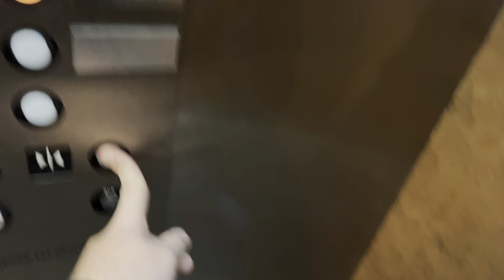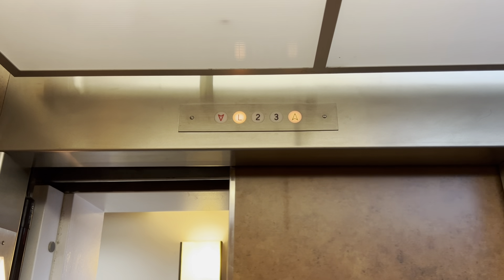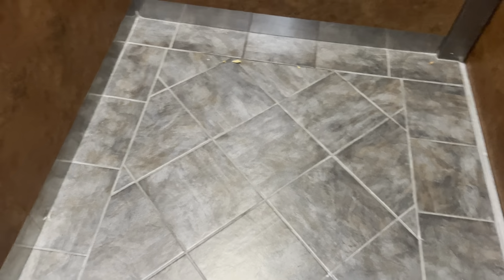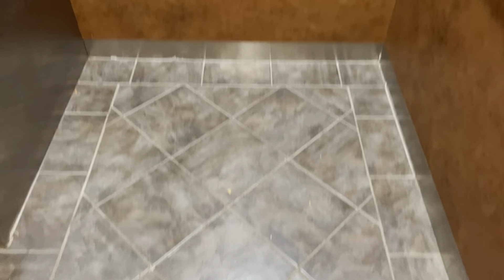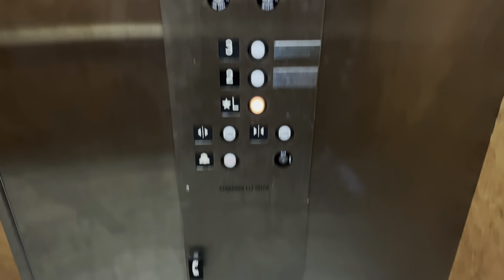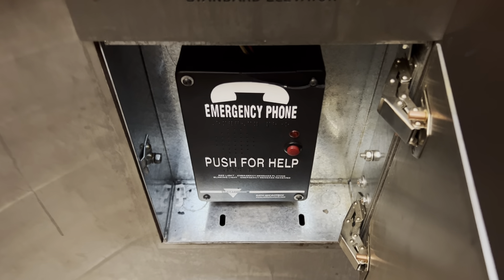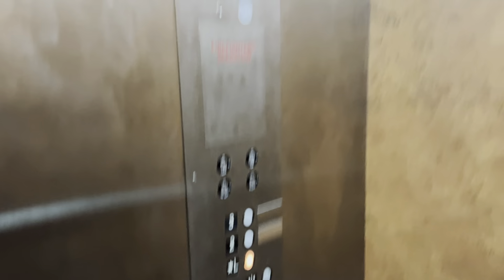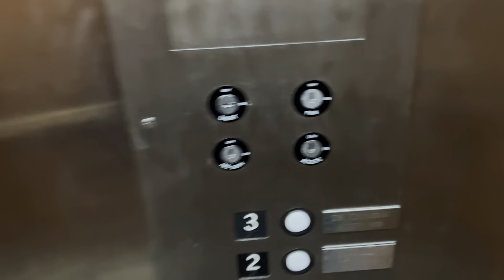Standard Hydraulic Elevator at 22 Syvlan Street in Rutherford, NJ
Installed in 2000’s